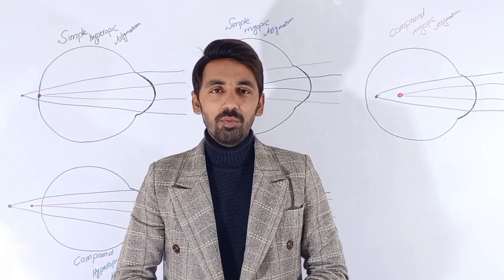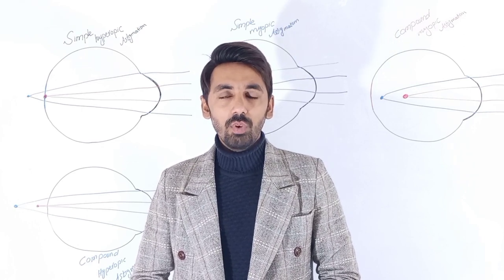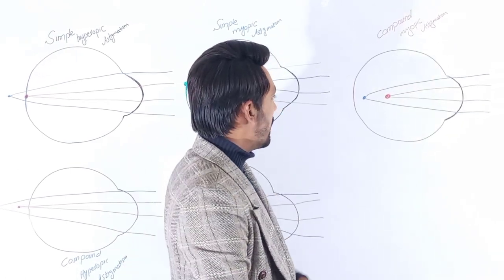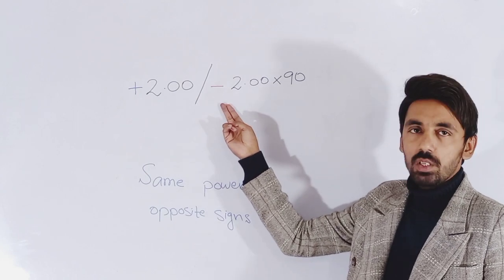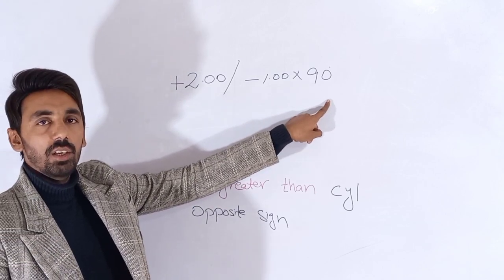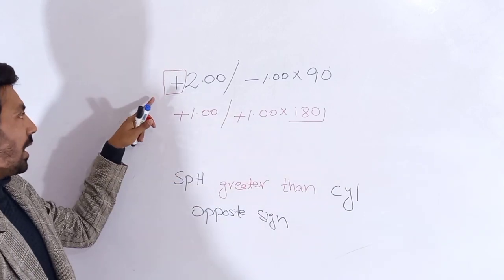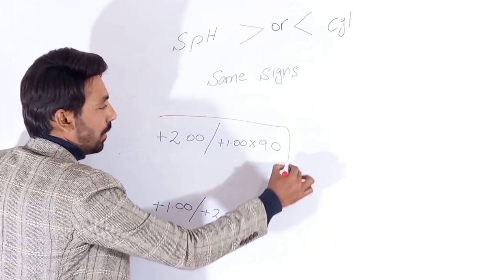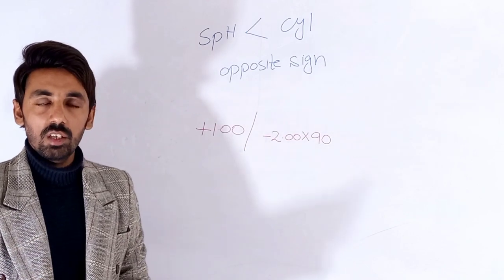Simple, Compound and mixed astigmatism with Prescription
if parallel light rays coming from infinity are focused on the retina this state of refraction is called emmetropia or normal eye.

if parallel light rays coming from infinity are focused behind  the retina this state of refraction is called hypermetropia.

if parallel light rays coming from infinity are focused in front of  the retina this state of refraction is called myopia.

if light rays do not focused on a single point but make different focal points called astigmatism.

if one focal point makes on the retina and other is behind the retina is called simple hyperopic astigmatism.

if one focal point makes on the retina and other is in front of the retina is called simple myopic astigmatism.

if both of the focal point makes behind the retina but at different positions  is called compound hyperopic astigmatism.

if both of the focal point makes in front of the retina but at different positions  is called compound myopic astigmatism.

if one focal point form in front of retina and one behind the retina is called mixed astigmatism.